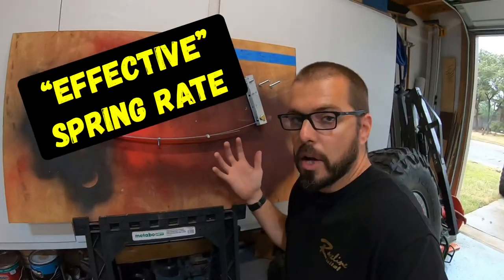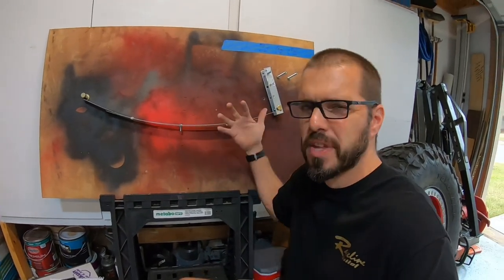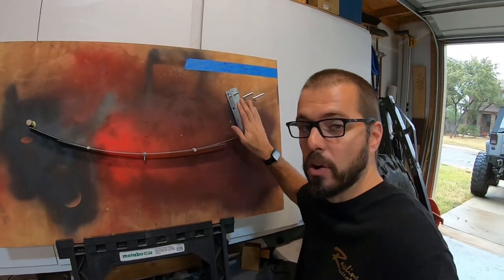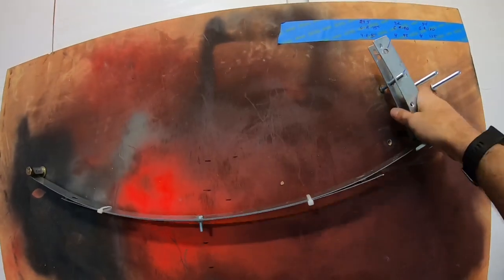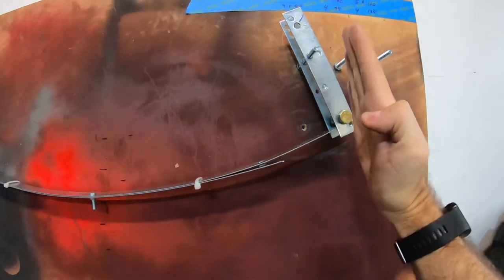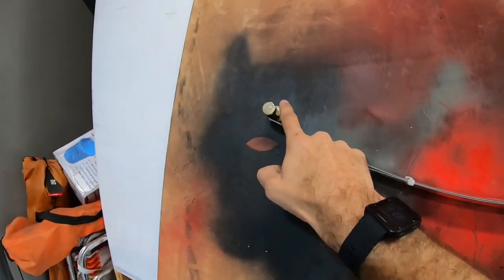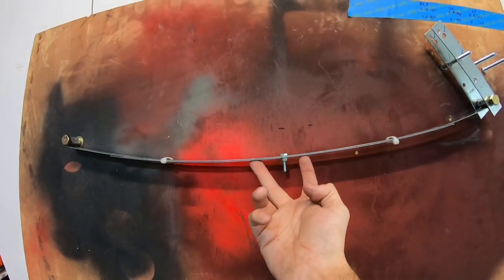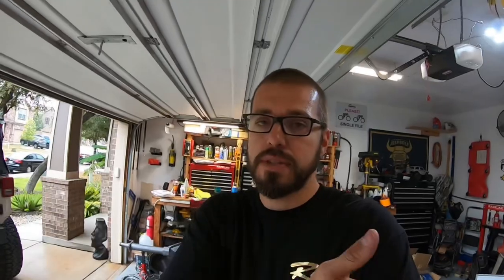LEAF SPRING SUSPENSION - Project Maple Leaf Jeep Build (no. 14)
This video will discuss leaf springs. I talk about some of the pros, cons, and myths about leaf spring suspension. I also discuss the plan for Maple Leaf!

SHACKLE FRAME MOUNT CALCULATION STEPS:

1. After you find the desired shackle angle, determine the “sin” (pronounced “sign”) of the angle. (You can do this in google or using a calculator).

2. Take the “sin” and multiply by the shackle length you will use.

3. Take that answer and subtract it from the length of the leaf spring.

That will tell you how far from the fixed end to place the shackle mount in the frame to achieve the desired shackle angle when mounting your spring.